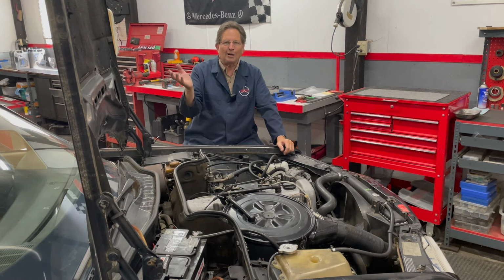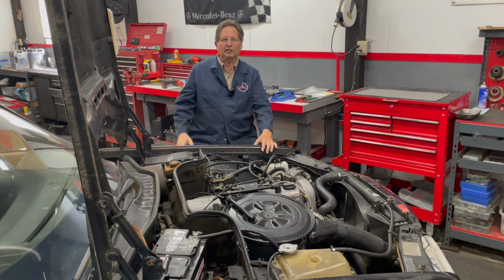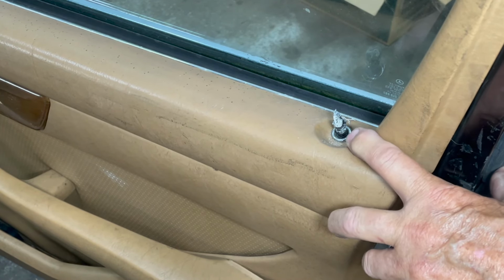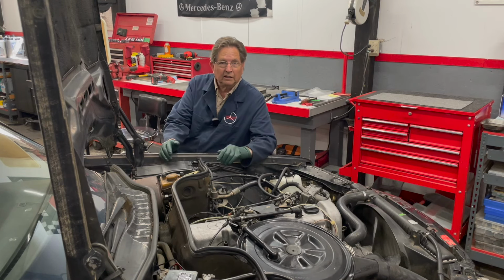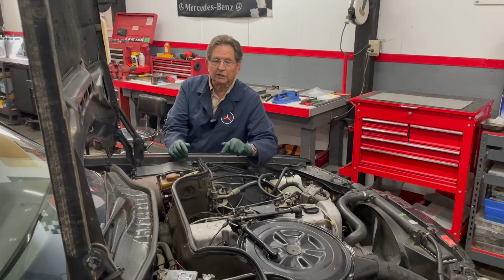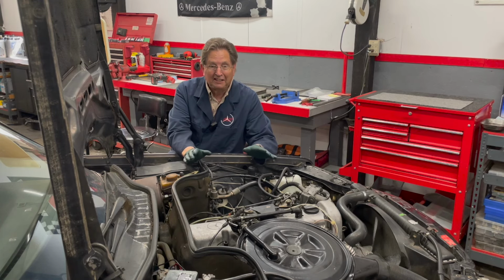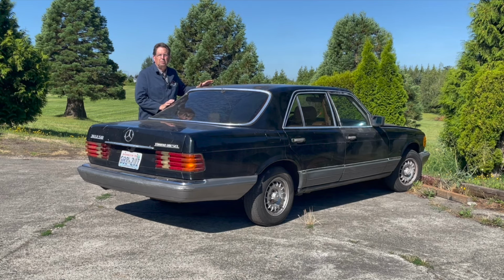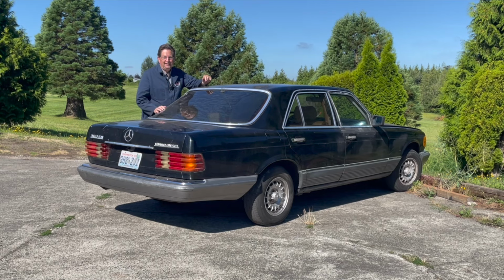This Old Benz with Kent Bergsma: Old Mercedes Diesel Value 4 - Reman Engine and Transmission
THIS ENGINE HAS BEEN SOLD!  Ok, most of you said don't buy - not worth much if anything. I will tank the body and interior. But what about this engine and transmission. What are they worth?